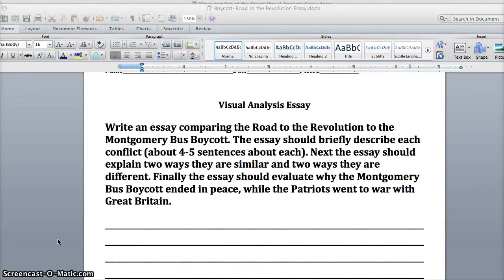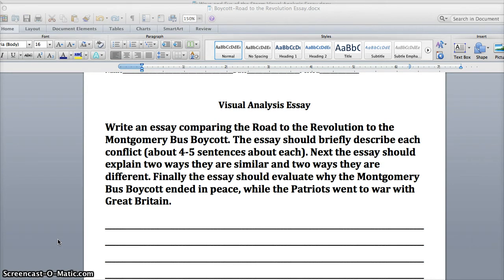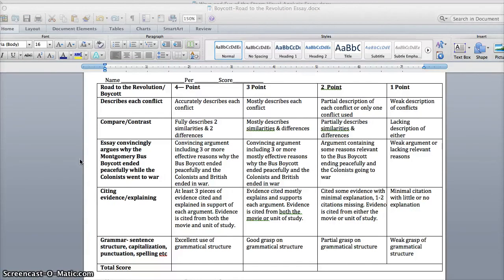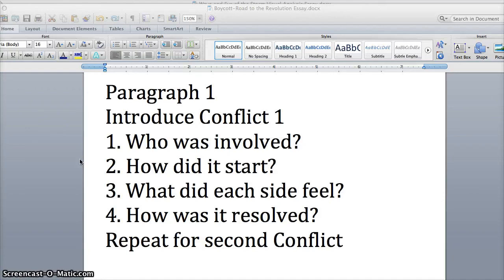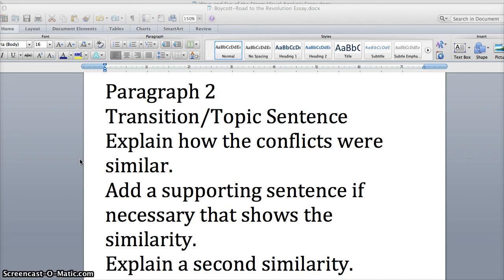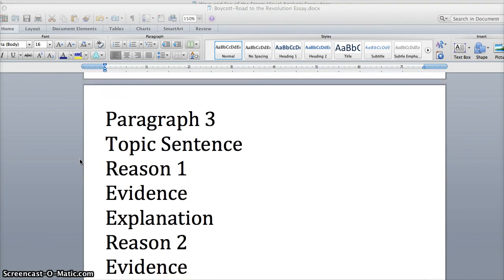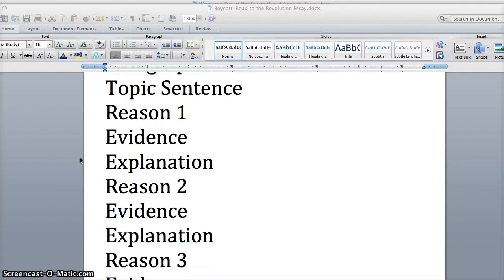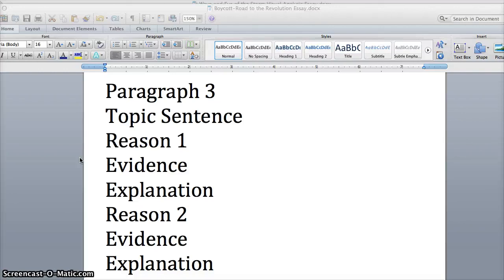Visual Analysis Essay Boycott Versus the Road to the Revolution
This video is about Visual Analysis Essay Boycott Versus the Road to the Revolution